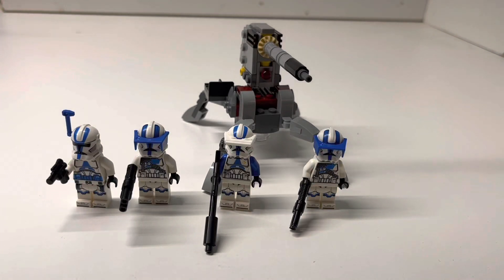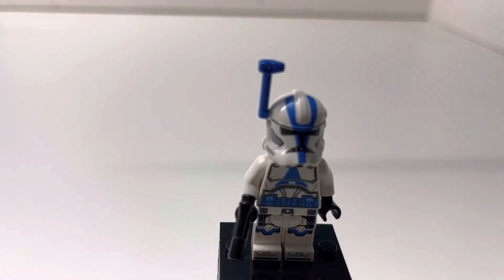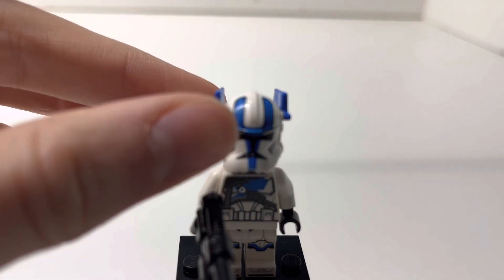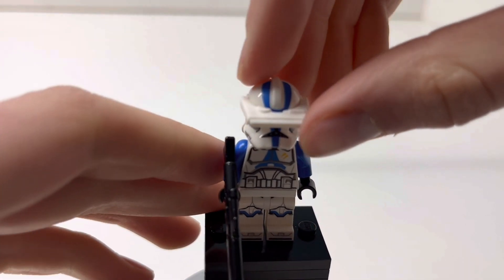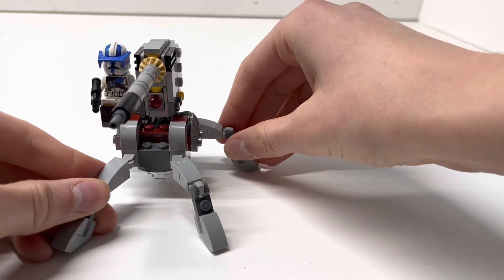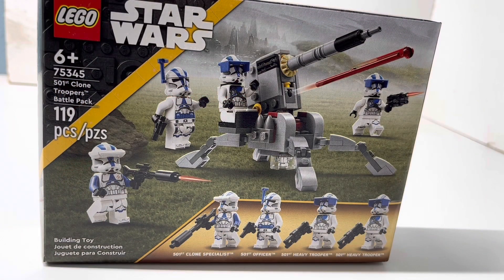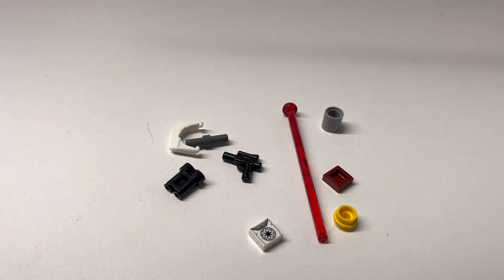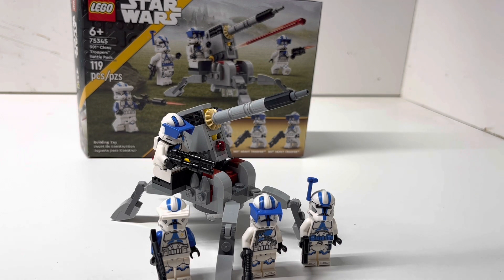LEGO Star Wars 501st Battle Pack Review! Set 75345